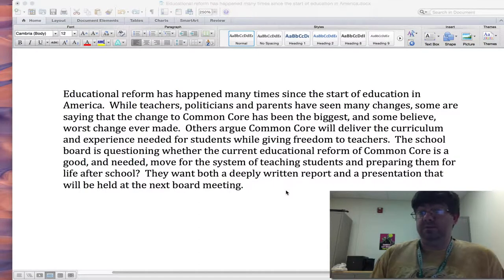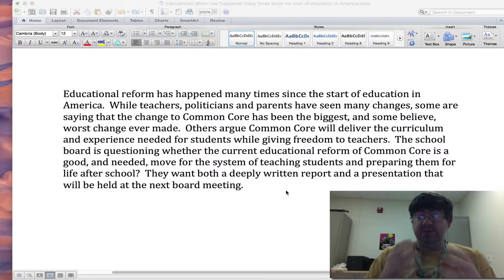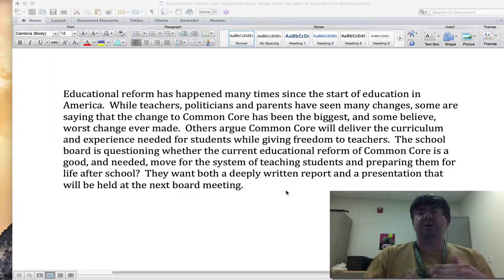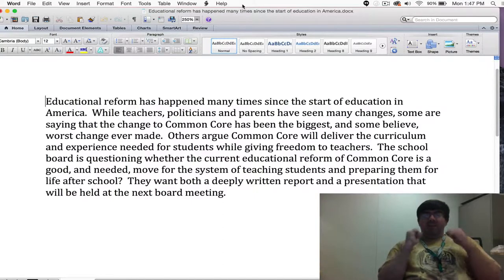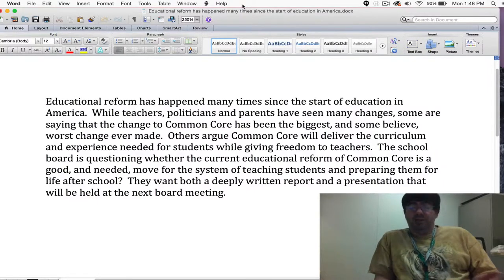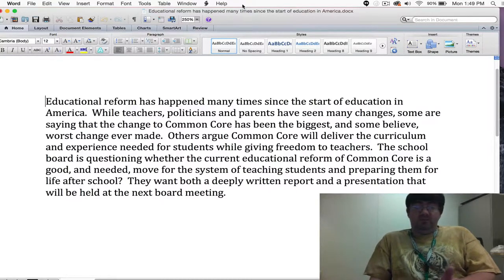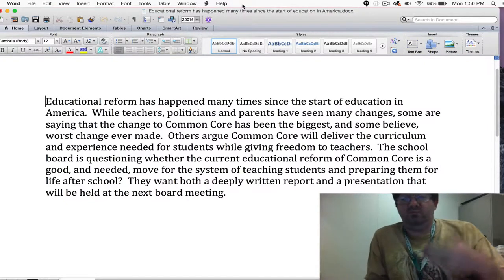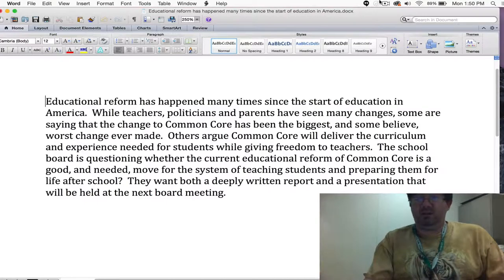How to Create Effective Research Questions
Mr. Winters briefly reviews how to create effective research questions when given a prompt.